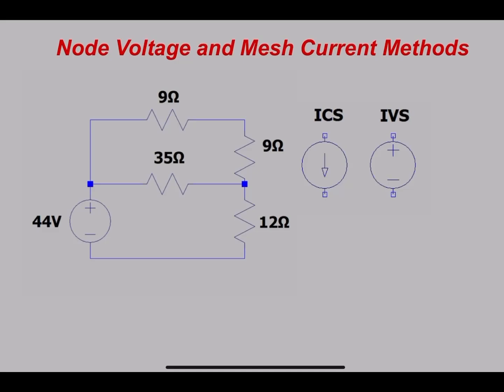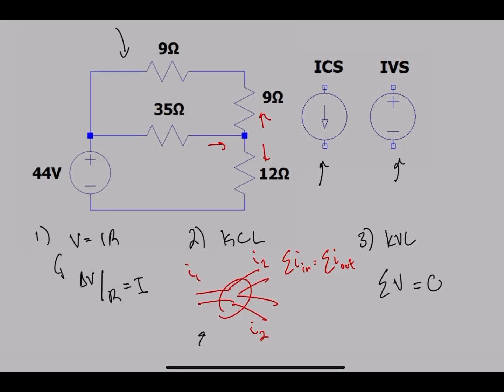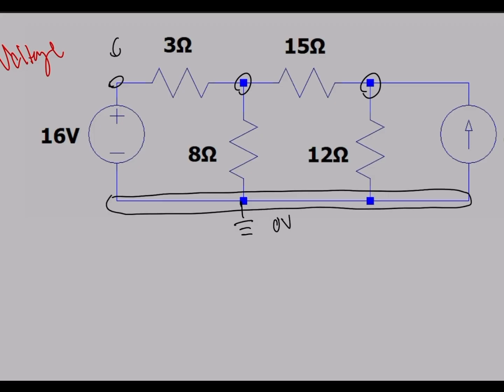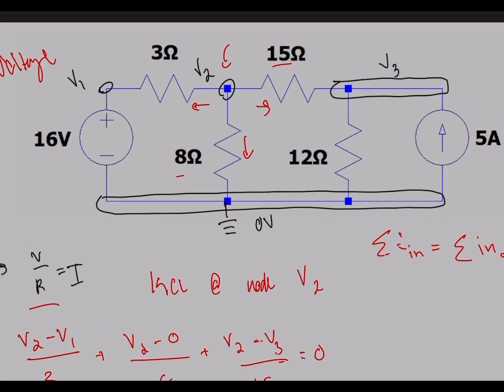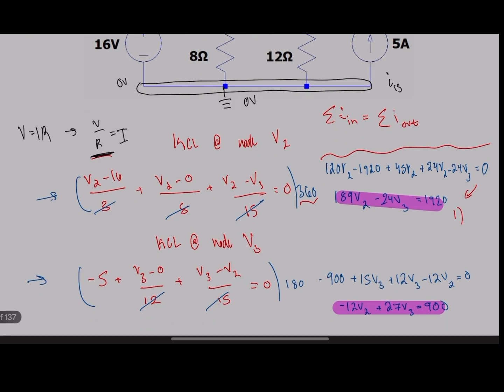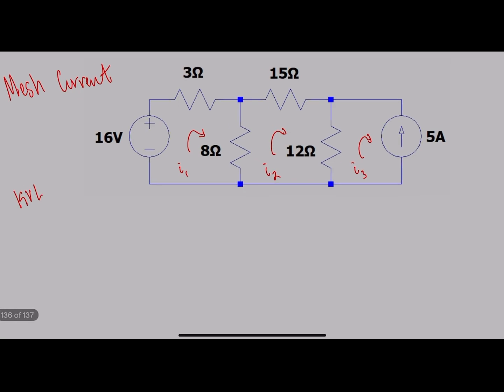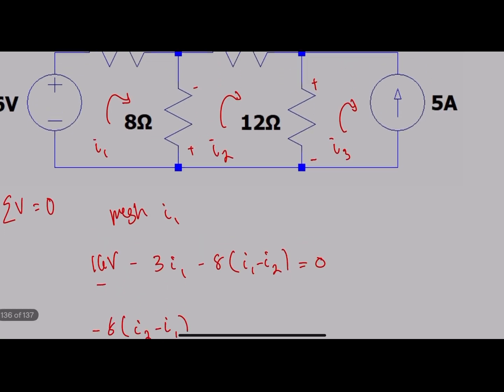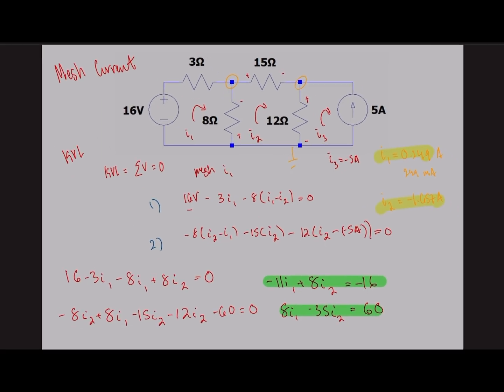Node Voltage and Mesh Current Methods for DC circuits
A video on node voltage and mesh current methods for dc circuit analysis with 2 rudimentary examples.